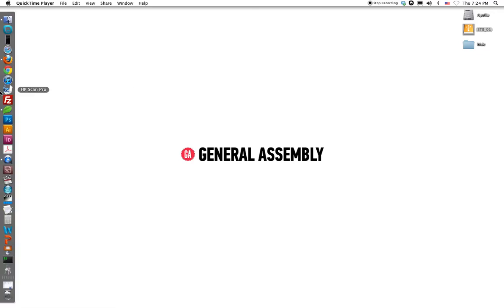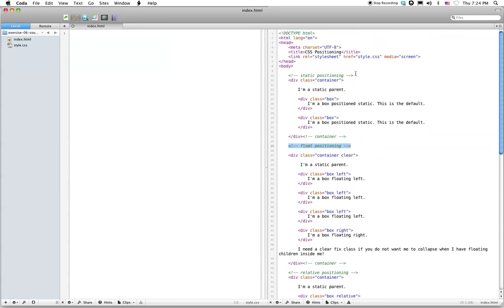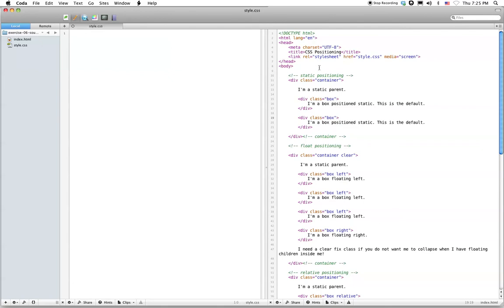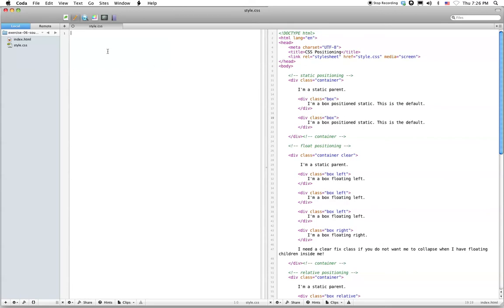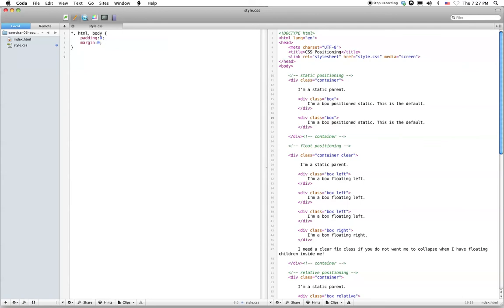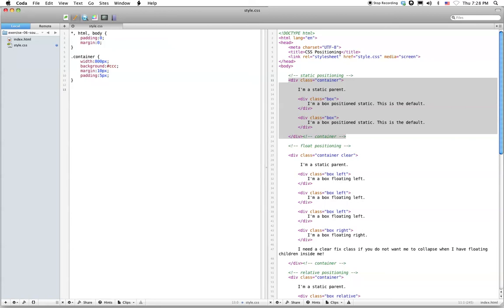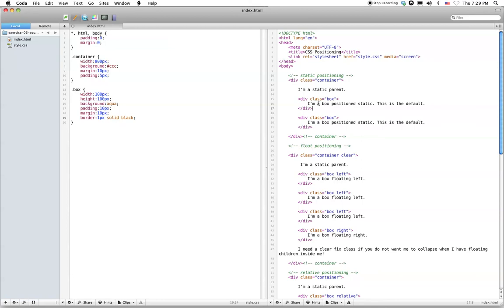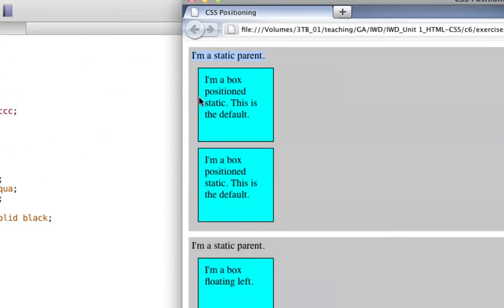iwd unit1 ex06 p1